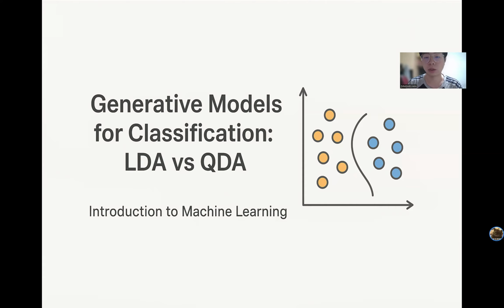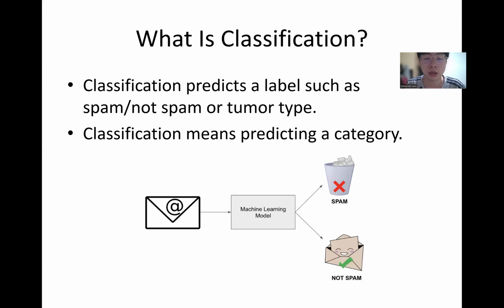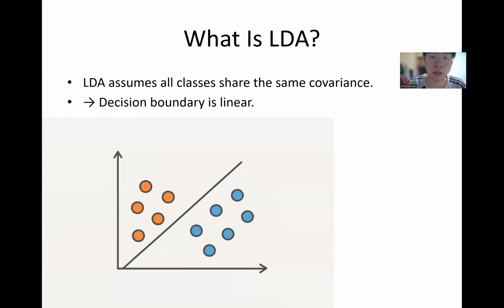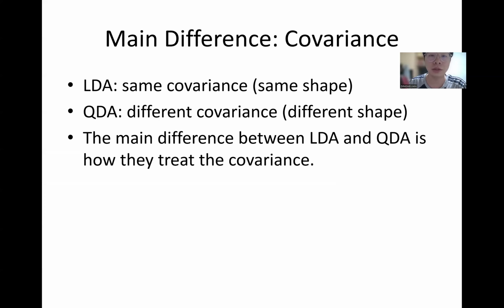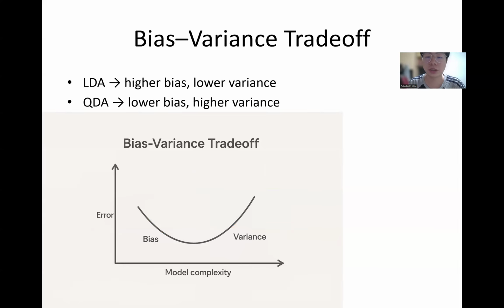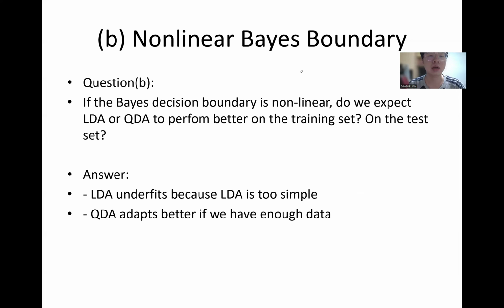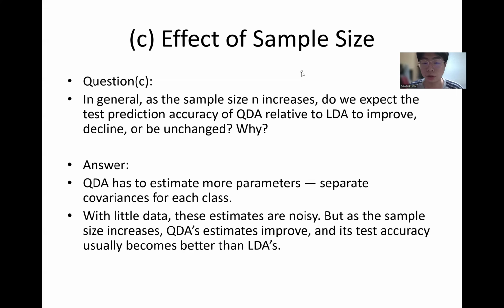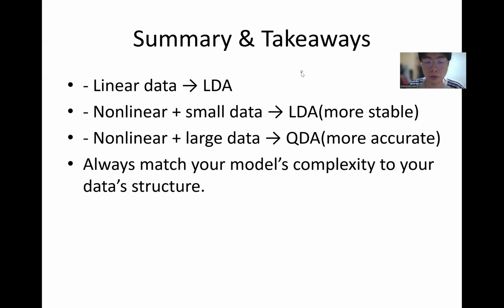Deep learning and machine learning HW2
00:00 Introduction to Classification and Generative Models
03:55 Understanding LDA and QDA
07:53 Bias-Variance Trade-off
08:57 Conceptual Comparison through Questions
13:26 Summary and Conclusion